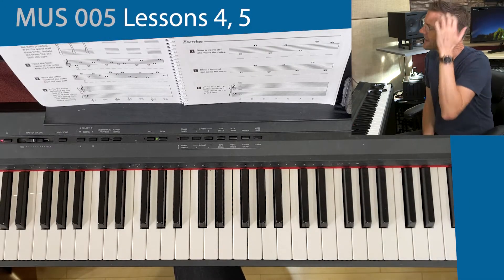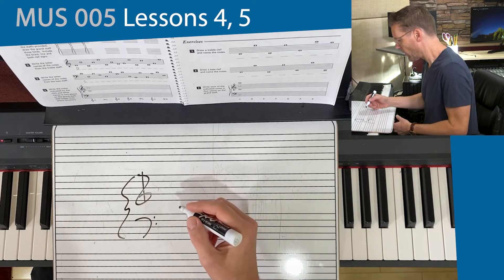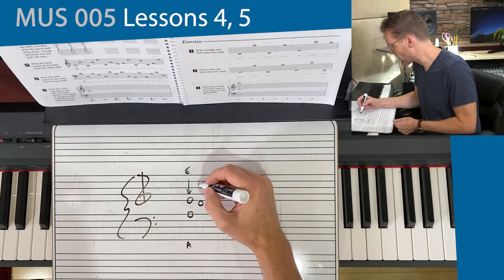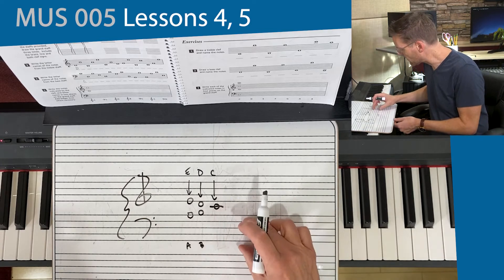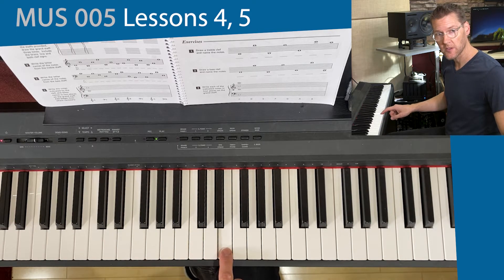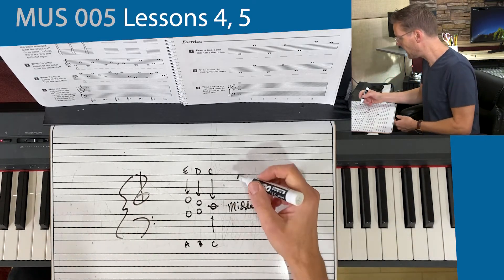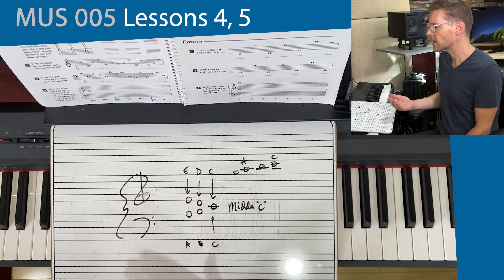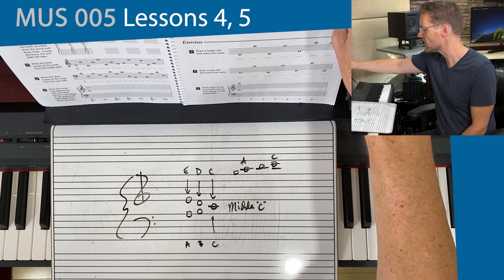MUS 005 Lesson 4 5 - Grand Staff, Ledger Lines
MUS 005 Lesson 4 5